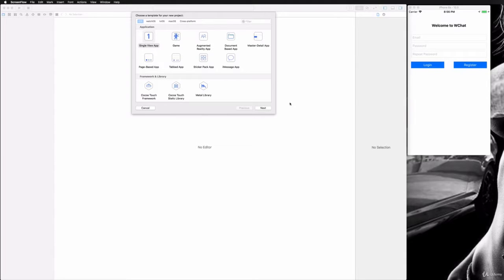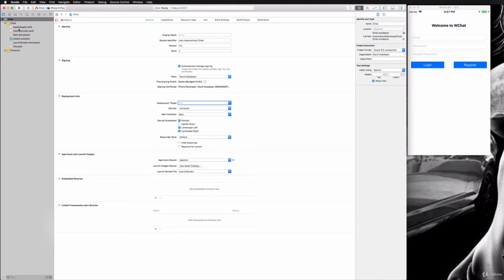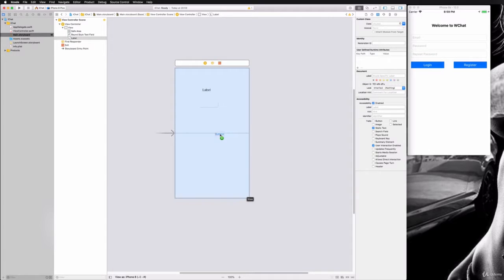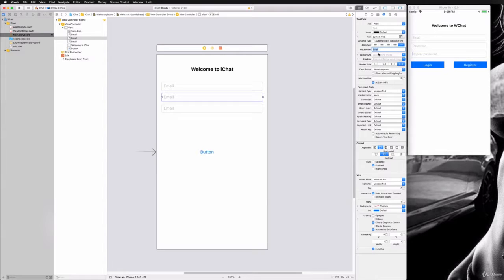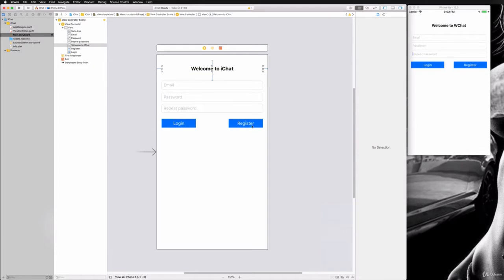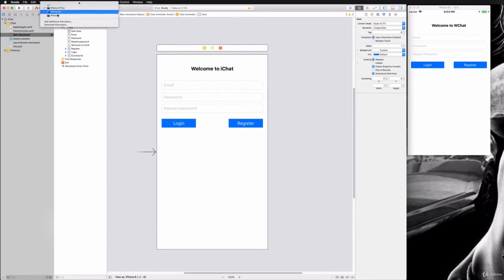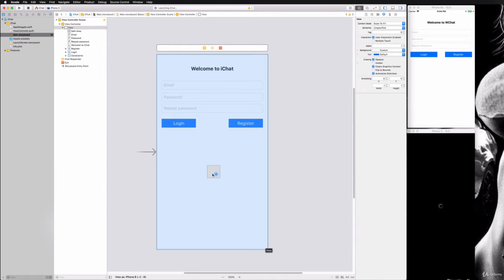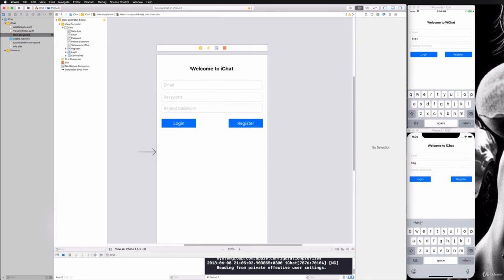iOS 12 Chat Application like WhatsApp and Viber : Setting up the user interface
iOS 12 Chat Application like WhatsApp and Viber
iOS12, whatapp, chat, messanger, push notification, call, social media, ios bootcamp, swift